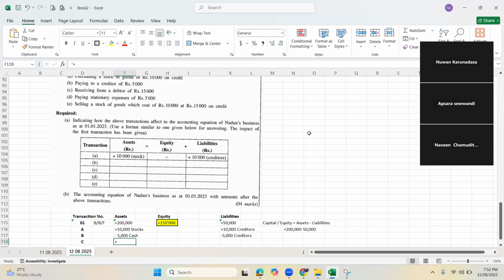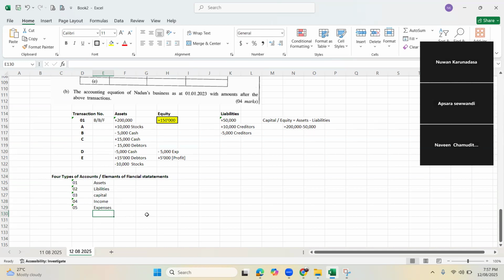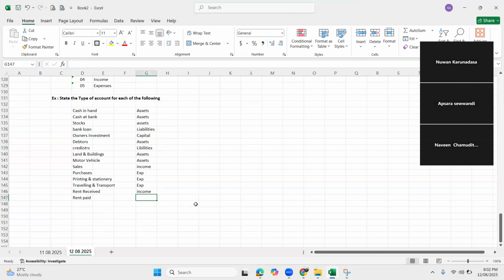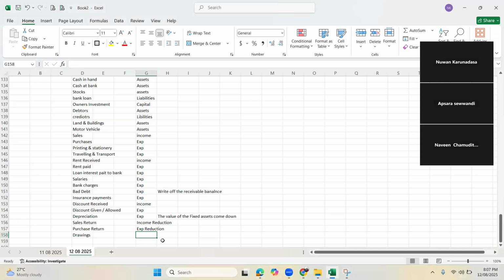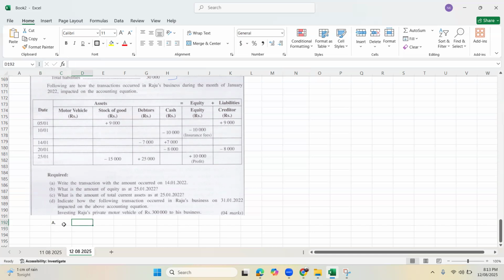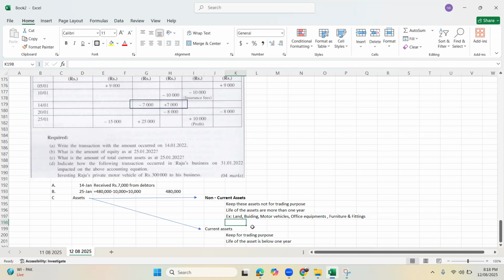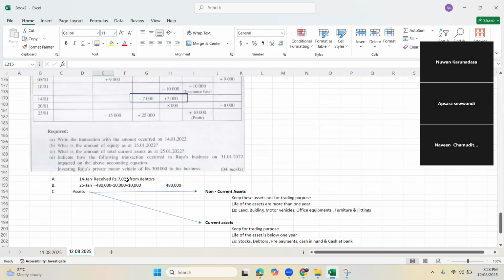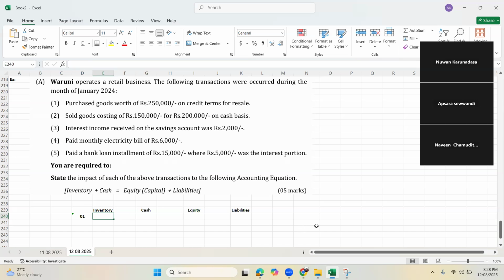OL Business & Accounting Studies - Session 02